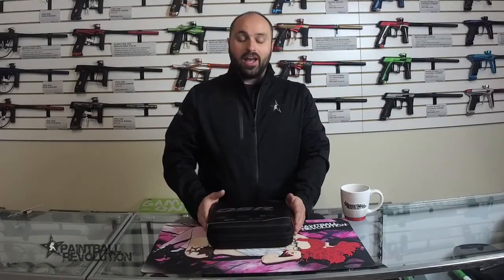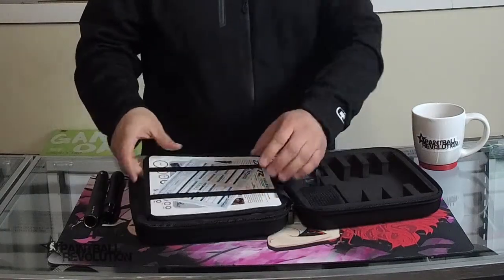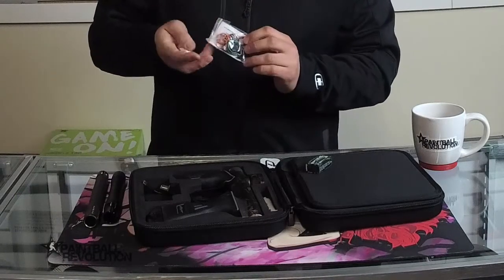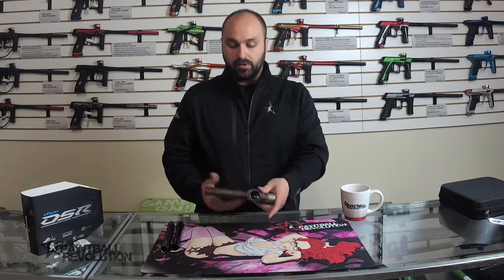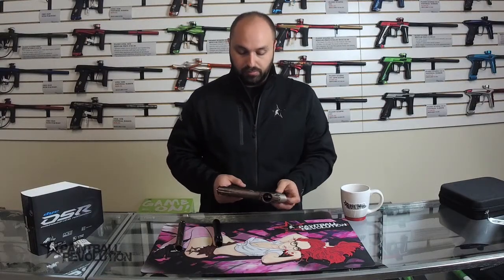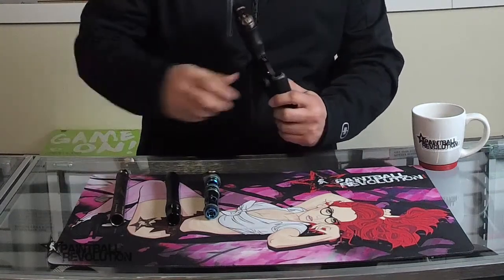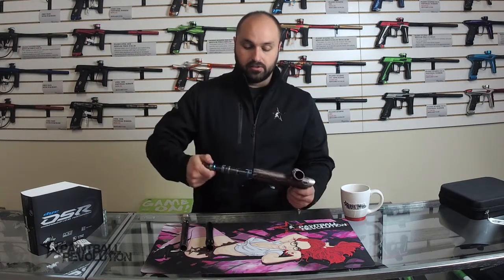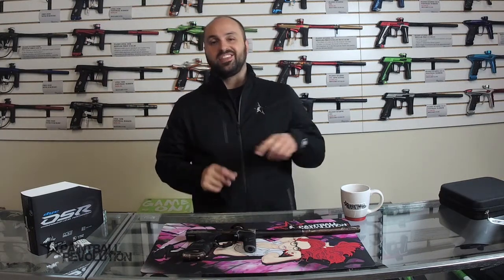Dye DSR Unboxing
In this video, George is unboxing the Dye DSR !